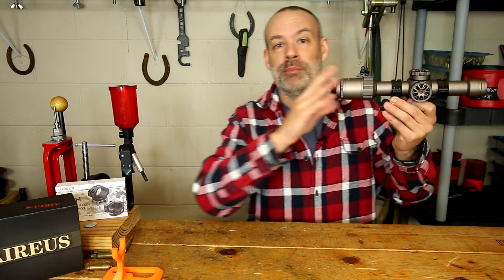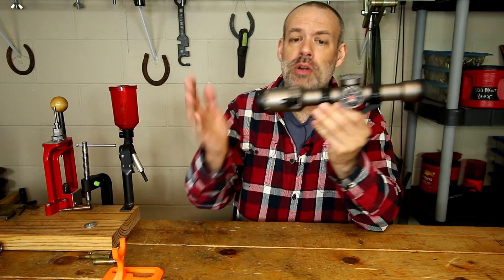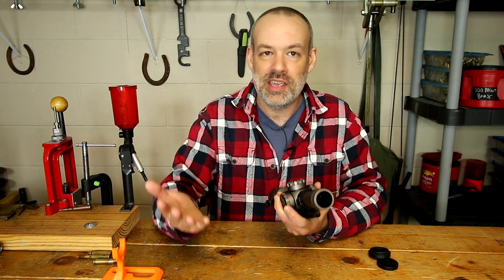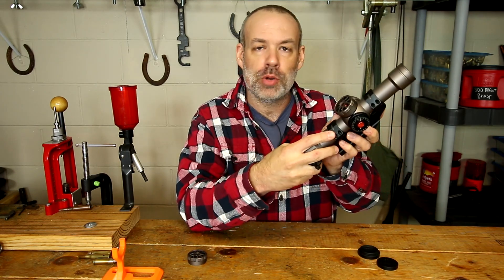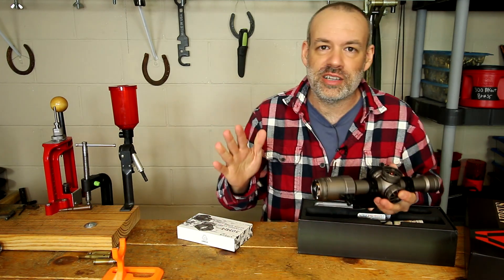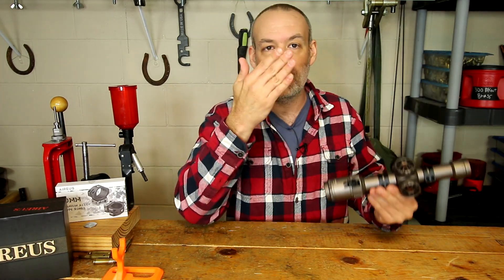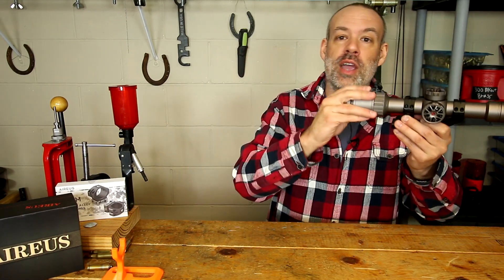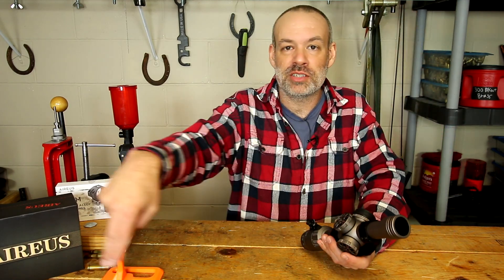Aireus 1-6X24 AR-15 Scope Review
Great scope with with some issues.